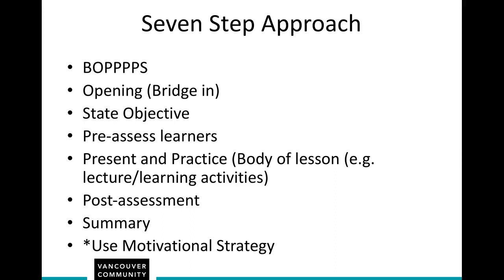Mini Lesson Plan Development